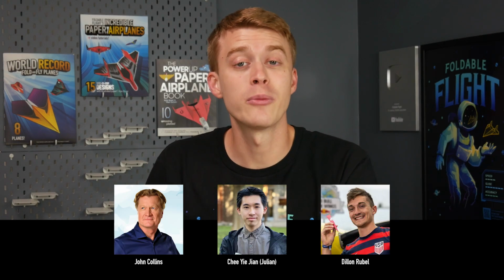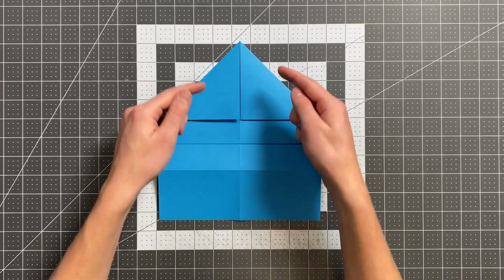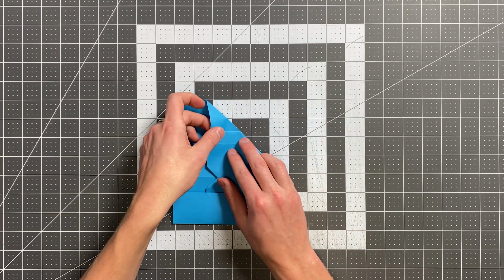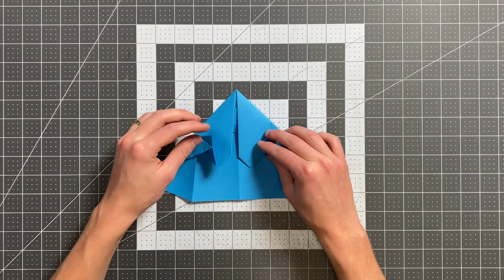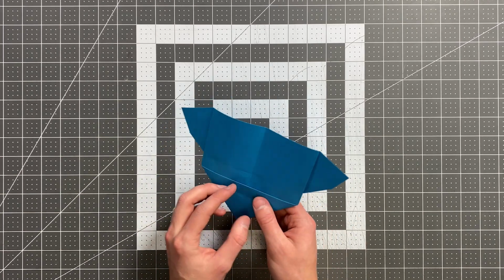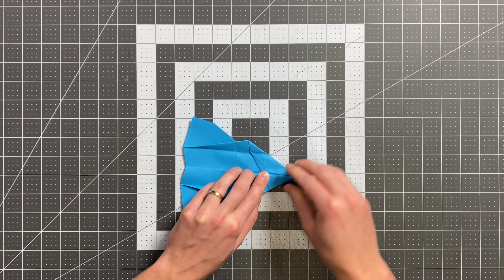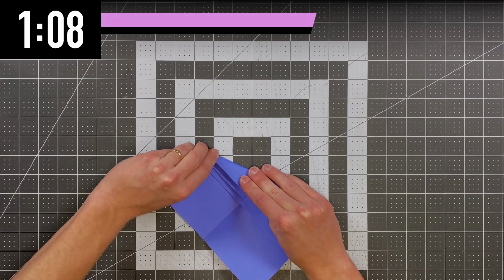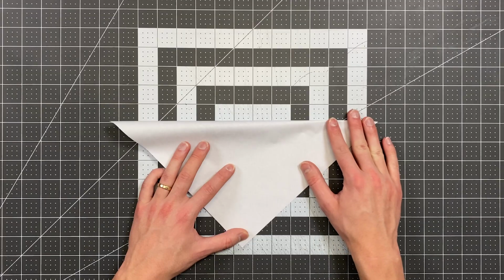How to Make 3 EPIC Competition Winning Paper Airplanes — 2023 Paper Airplane Contest Announcement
Learn how to make three epic, competition-winning paper airplanes! These awesome designs are the winners of last year's Foldable Flight Paper Airplane Designer Contest: Solar Flare, designed by Aiden Dominguez, Bosklapper, designed by Jef Pauwels, and Frostbite, designed by Aleks Karlson and Vanguard Studios.

International Buyers: Search for "Foldable Flight's Incredible Paper Airplanes" on Amazon

Frostbite:
Designers: Aleks Karlsen and Vanguard Studios
Materials: Square paper
Difficulty: Expert

Bosklapper:
Designer: Jef Pauwels
Materials: 8.5 x 11 inch or A4 paper
Difficulty: Easy

Solar Flare:
Designer: Aiden Dominguez
Difficulty: Intermediate